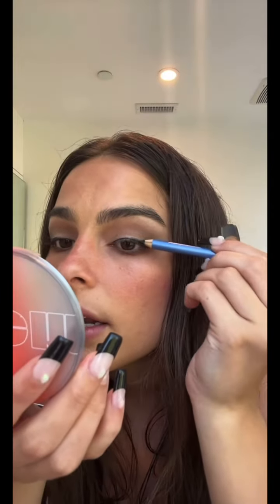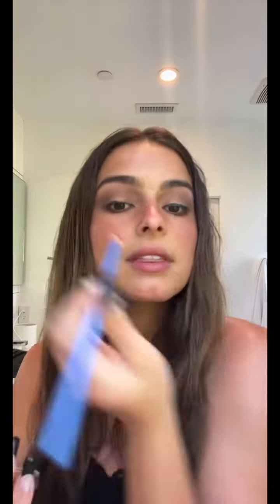Shop @ITEM (on sale!!) @sephora spring savings event now 🌹🌸💐🌺